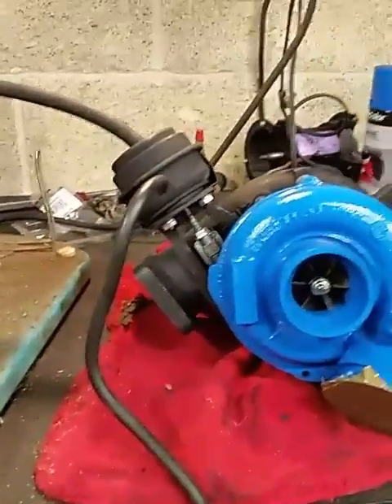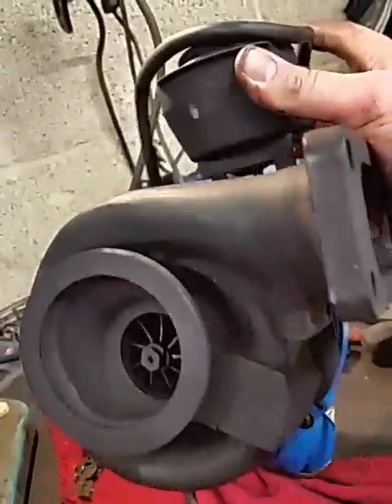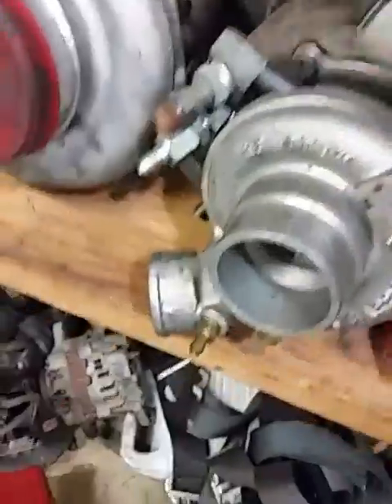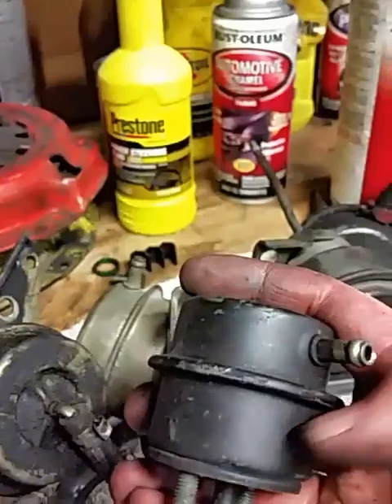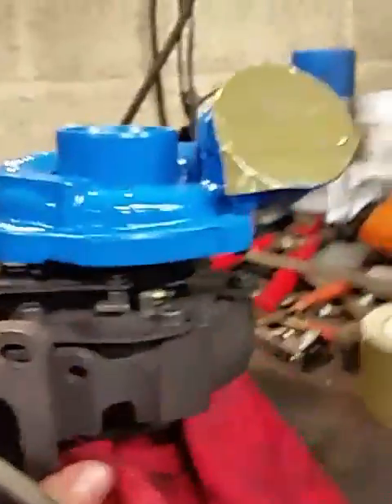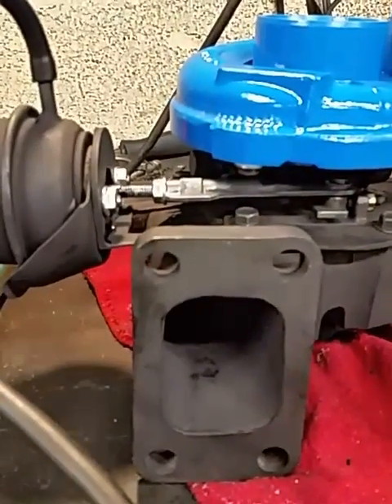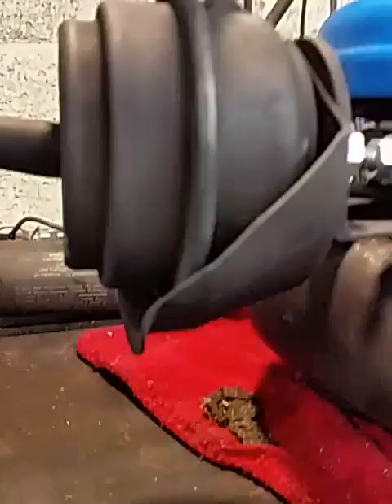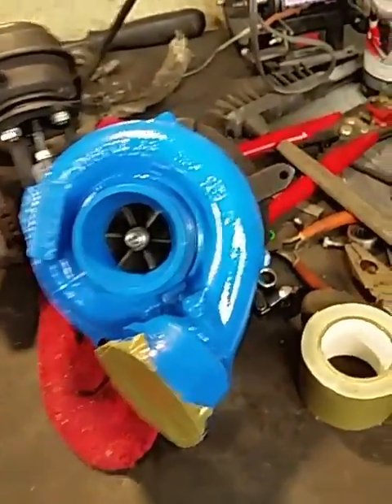VNT control without electronics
Part of the Suzuki GTI project. This is to explain how I have found a way to control a variable nozzle Turbo without using Electronics using vacuum actuators feel free to ask questions in the comment section

EDIT, in the video I said that this was a cheap Chinese knockoff. The actuator is the knock off the turbo itself is a genuine Garrett unit